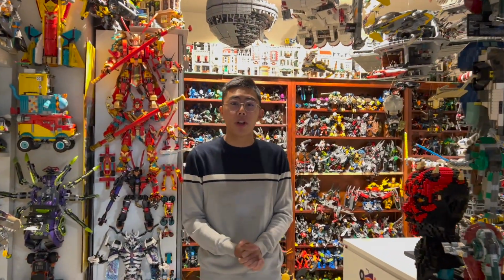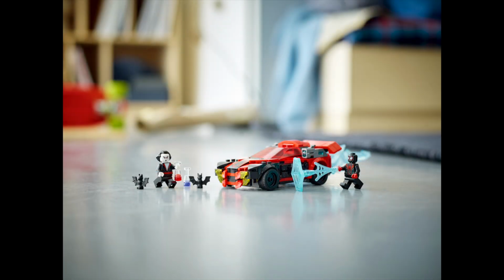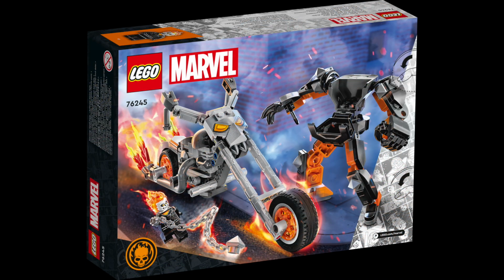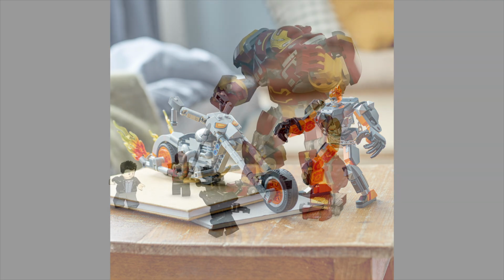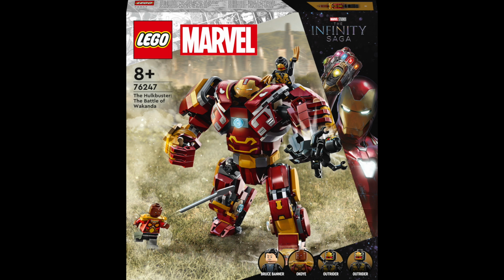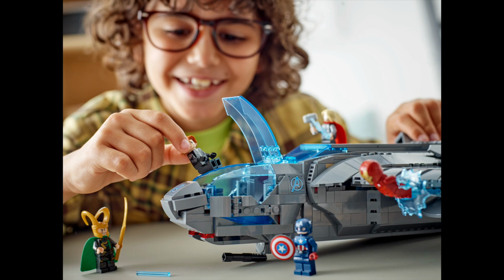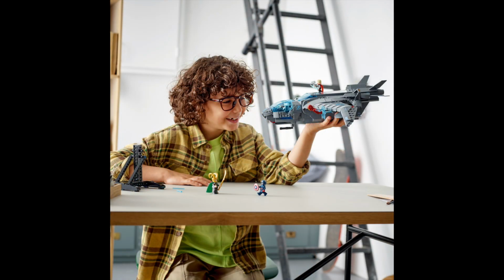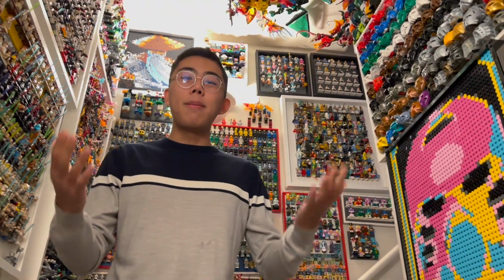LEGO MORBIUS CONFIRMED! 2023 LEGO Marvel Sets Revealed: Avengers, Ghost Rider, and More!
Stand back, I'm beginning to MORB!

It's MORBIN Time!

This will truly be one of the Marvel sets of all time.

Check out the 2023 January LEGO Marvel Comics and MCU sets, featuring MORBIUS!